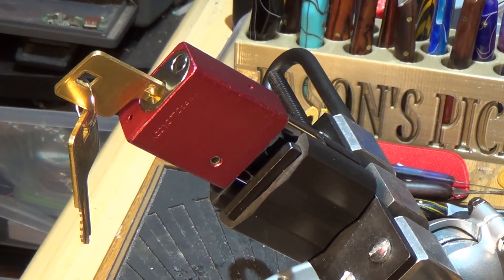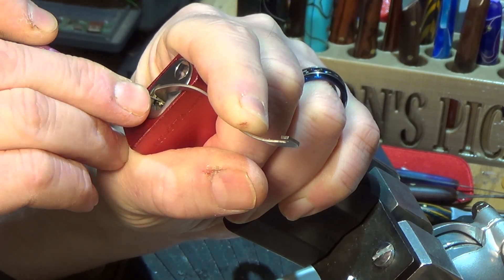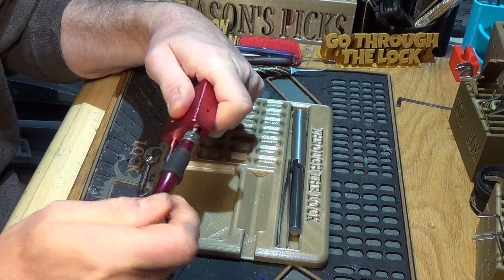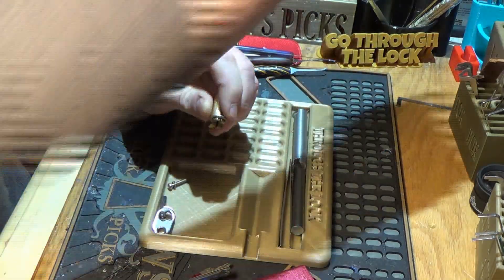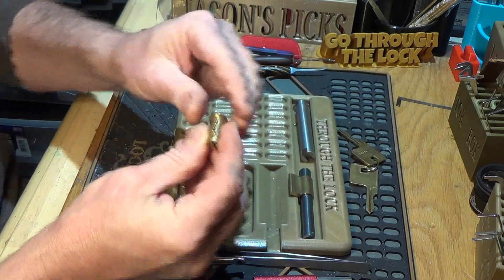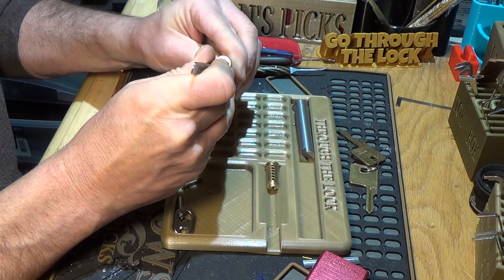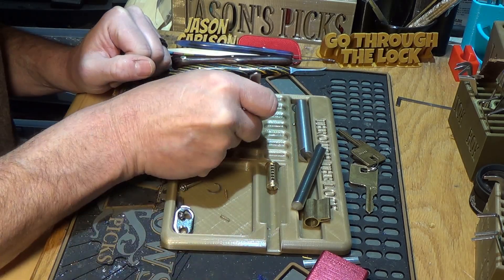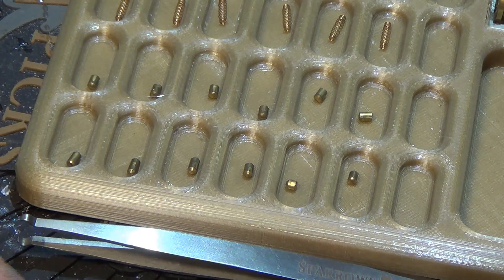(84) Paclock A90 – Pick and Gut.. Too easy..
This was one of the easiest picks I have ever done.. Now I have jinxed myself.

Thanks again to everyone in the community!!!